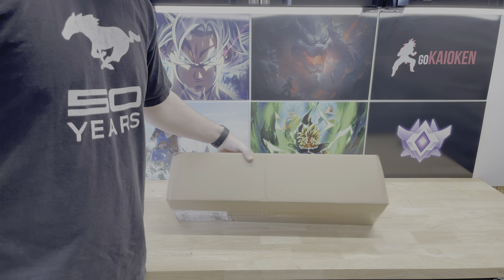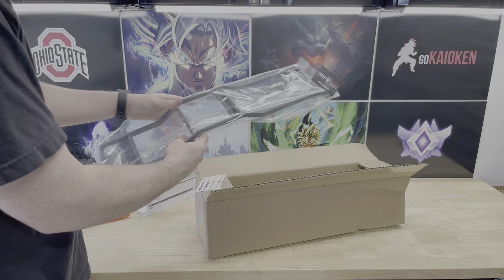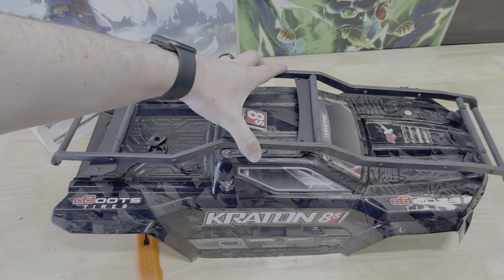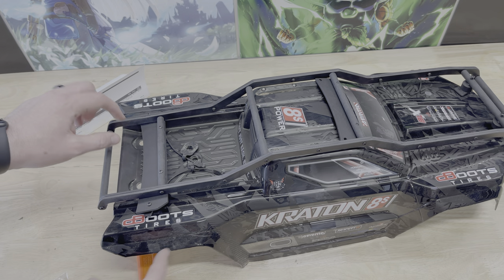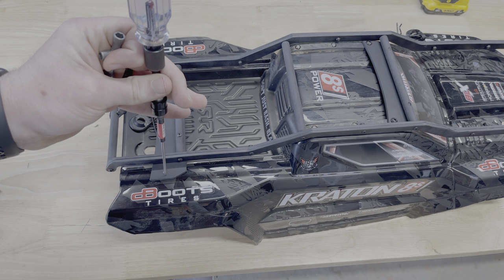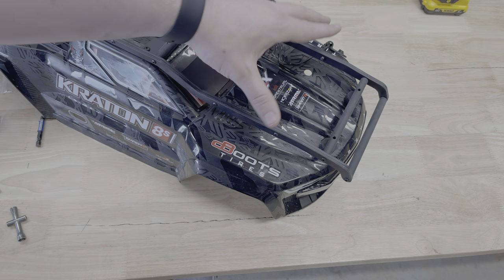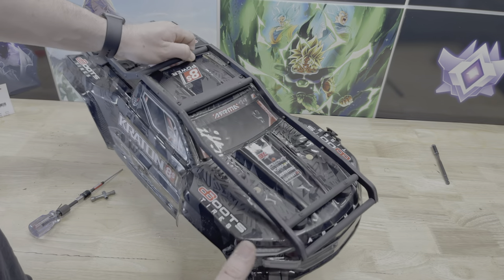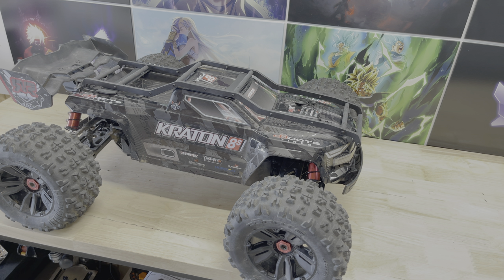TBoneRacing Roll Cage for Arrma Kraton 8S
Want to buy any of the items you see in the video? Keep in mind these links are working as of the posting of this video. I won't be going back to ensure they stay up-to-date. Here are the main ones: